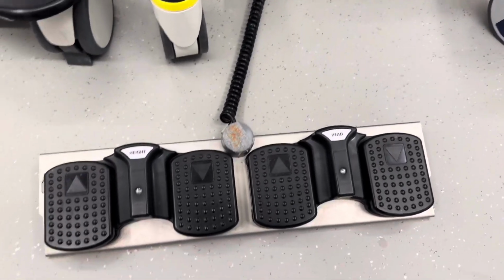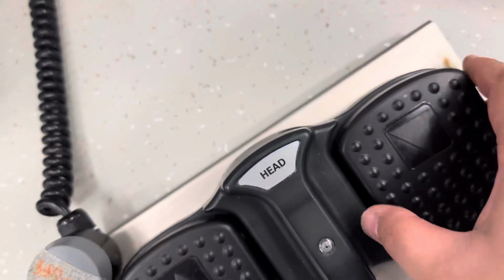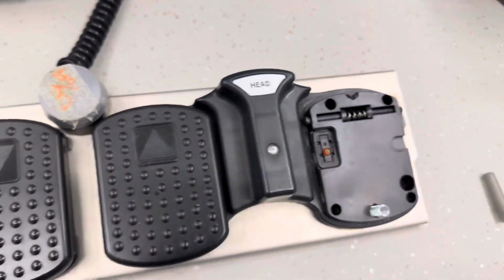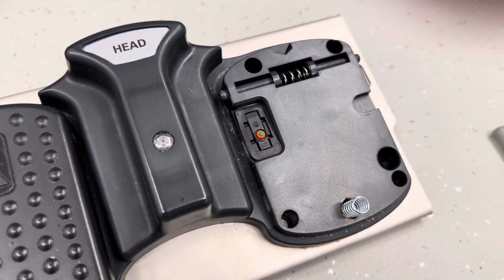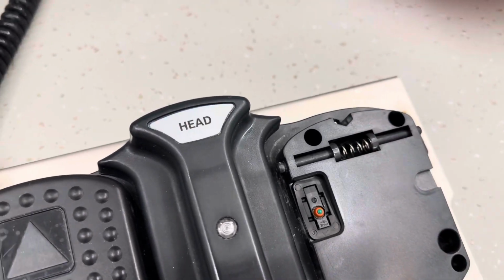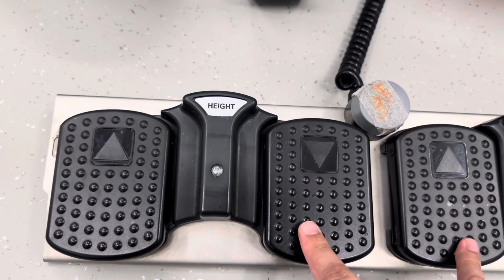UFSK 500 XLE Foot Pedal Assembly Repair (for sticking foot pedals)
We had an issue with one of our foot pedal assemblies for the UFSK 500 XLE OR bed. It is easy to remove the foot pedals and replace the springs underneath. This should be considerably cheaper than replacing the entire foot pedal assembly and these springs can be bought on Amazon very easily.

I used 0.7 X 7.5 X 20 mm springs. 0.8 mm outer diameter springs were a bit too wide. Longer than 20 mm may work but I would not go shorter than 20 mm in length.